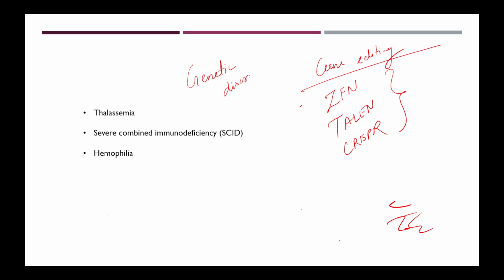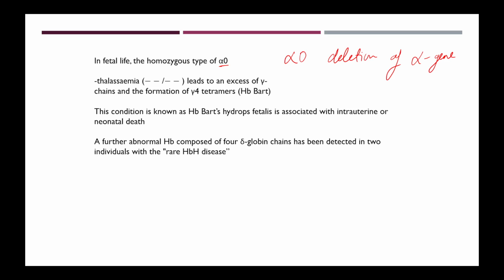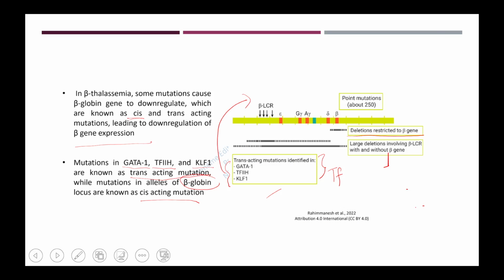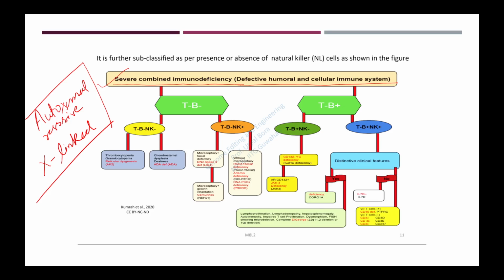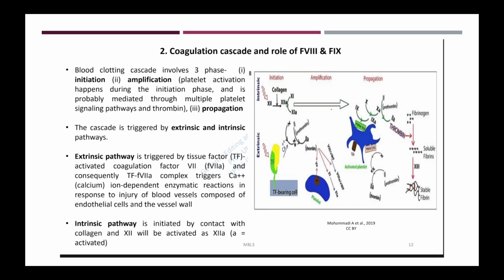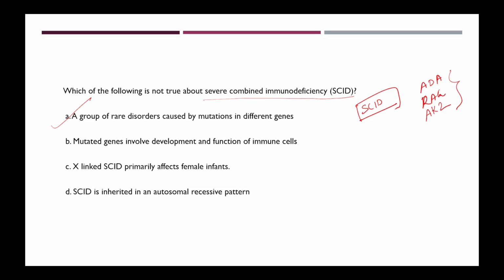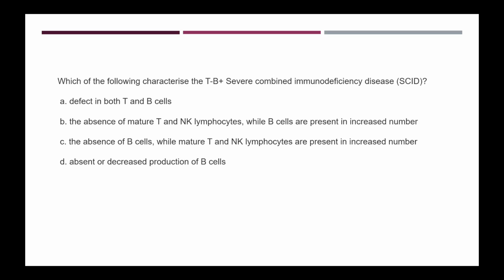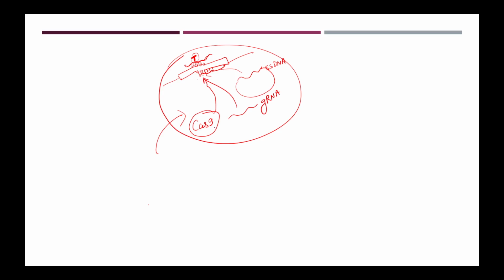Live session 8 video for NPTEL noc bt71 - Genome editing and Engineering